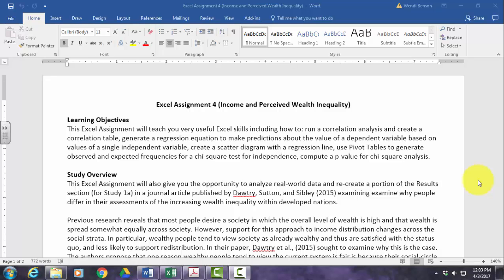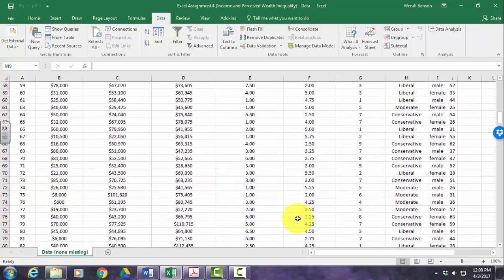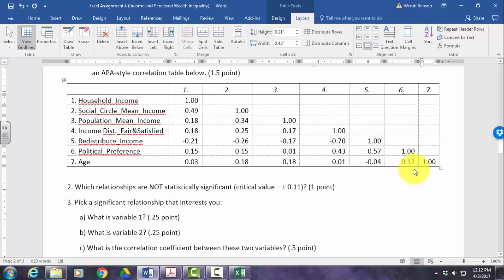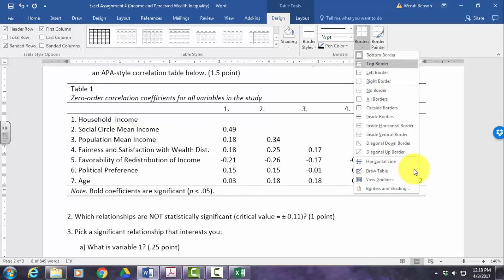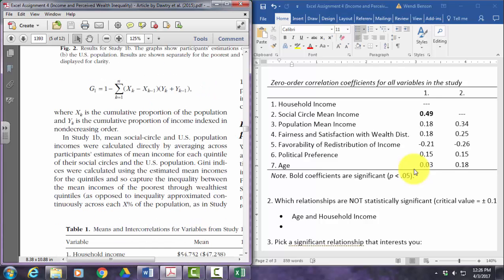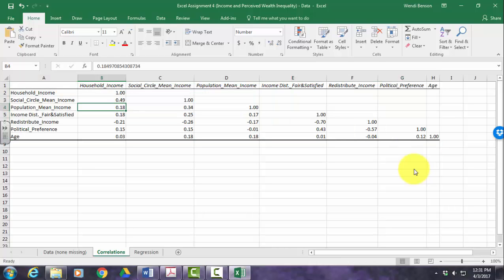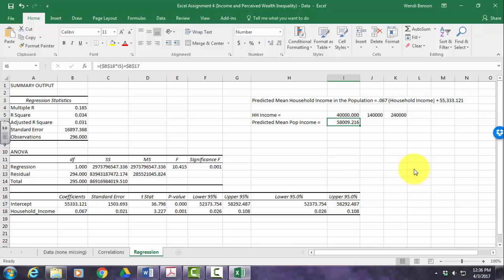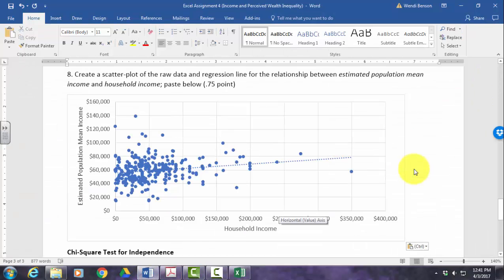Correlation and Regression in Excel 2016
For multiple regression, check out Watch this video to learn how to run a correlation analysis in Excel, create an APA style correlation table, Run a regression analysis in Excel and make predictions with a regression equation, and create a scatter diagram with a regression line.